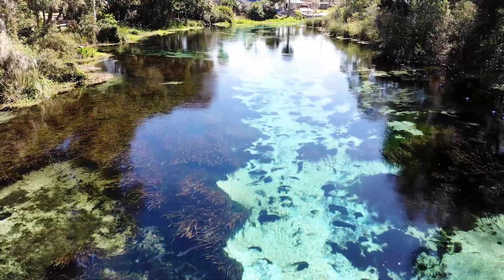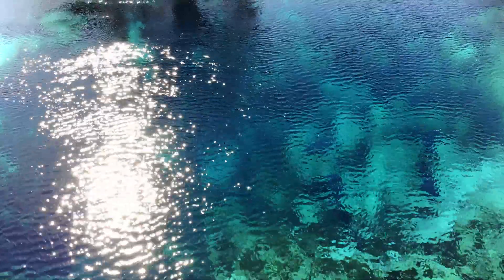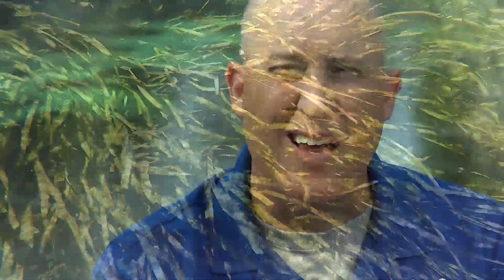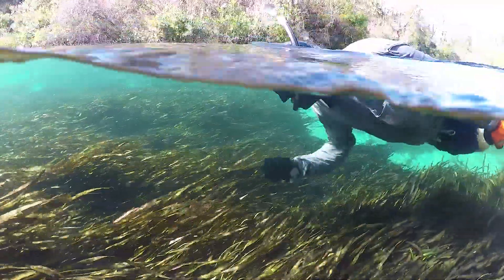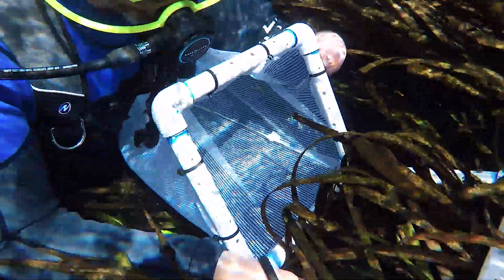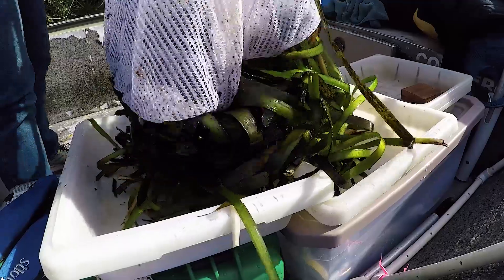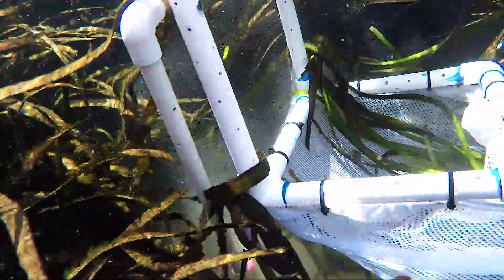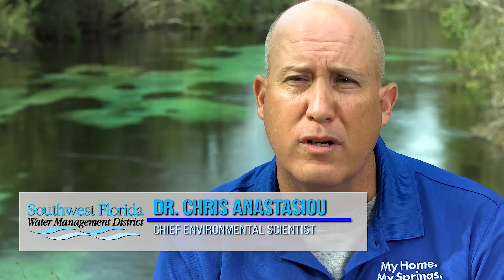Submerged Aquatic Vegetation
Learn what submerged aquatic vegetation is and why our scientists study it.